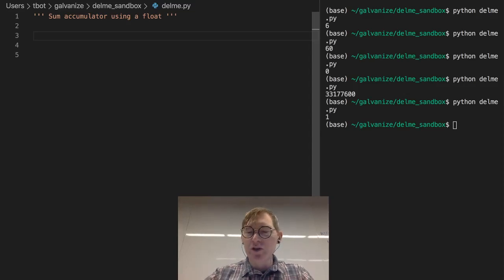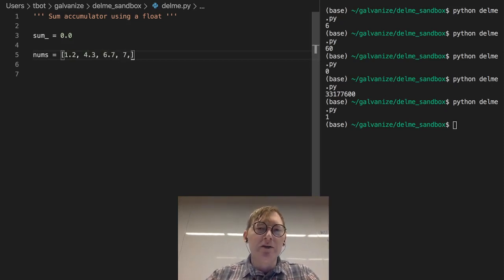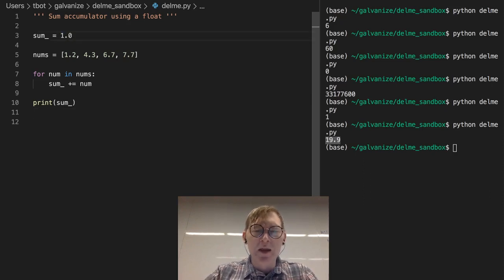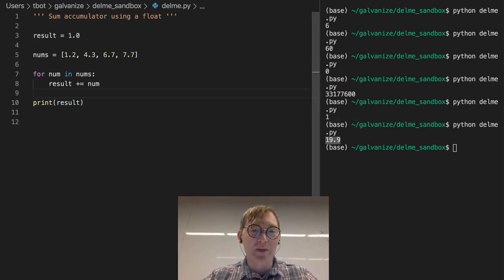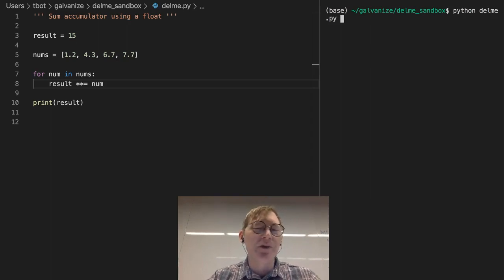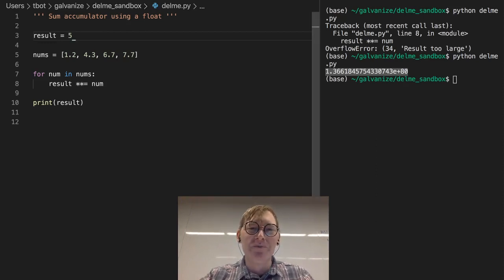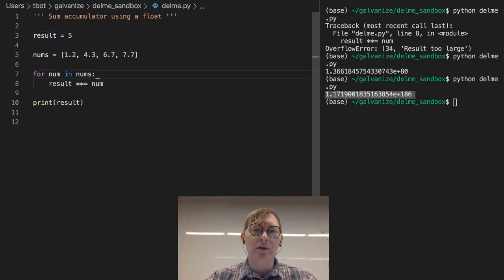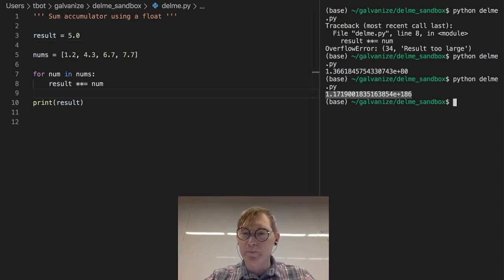Accumulators - Sum Accumulator Using a float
These videos accompany the preparatory materials for the Galvanize Data Science Immersive. In this video, Tovio Roberts discusses the concept of a float accumulator.